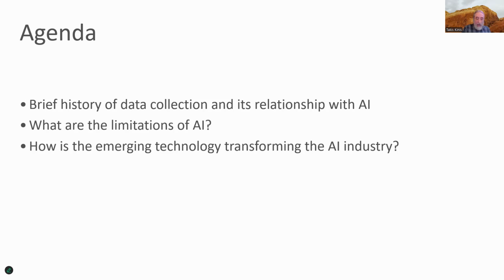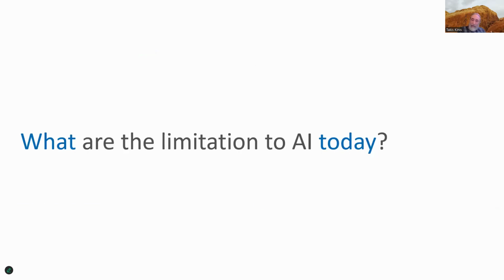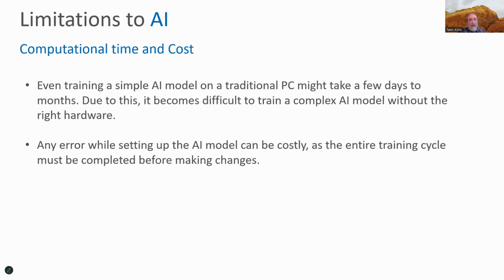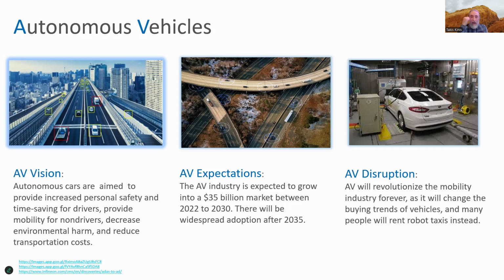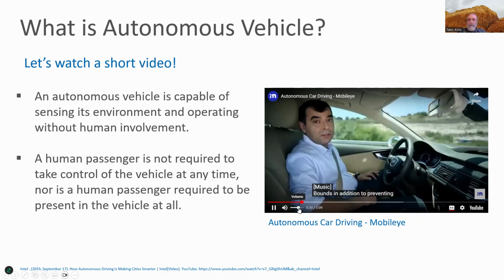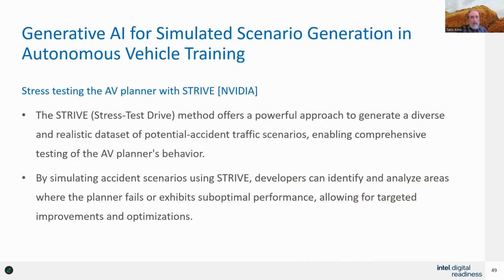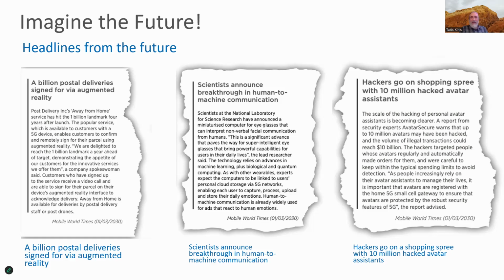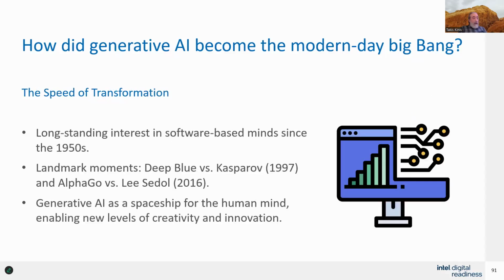Intro to AI - Unit 2 Lecture - AI & Technology - Spring 2025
Recorded during a live class session on 1-27-25 for GTC. This covers Unit 2 content which provides a brief history of data collection from ancient to modern times, why data is important for AI, and how good data drives good AI. We also look at some of the limitations to AI, the use of Generative AI to create synthetic data to help build AI models, and using sensor driven data. Comparing AI to other disruptive technologies, and combining AI with new disruptive technologies such as 5G networks, autonomous vehicles, the Internet of Things (IoT), and Big Data. We also take a look at Autonomous vehicles tech, it's history, evolution, and how it functions.  Comparing autonomous vehicles with self-driving vehicles. Explaining how IoT is used, and combining all this tech to leverage AI. This content is based on Intel's AI for Workforce training materials. This video is intended for students enrolled in my class, but others may also find it helpful.